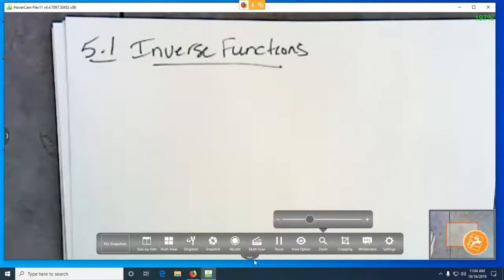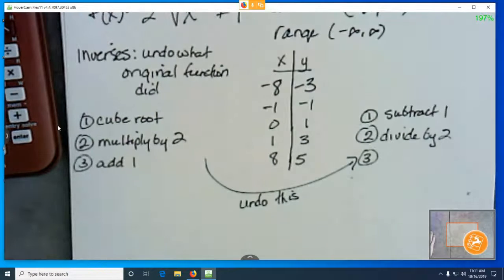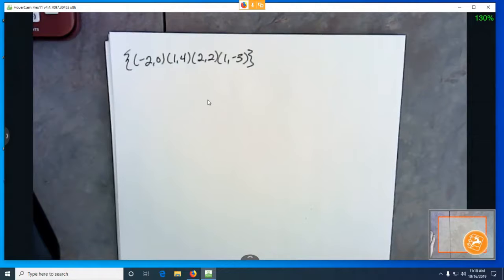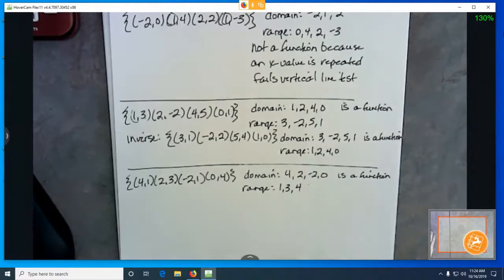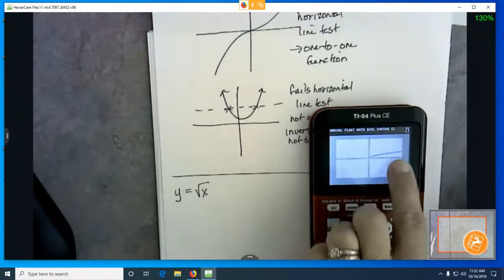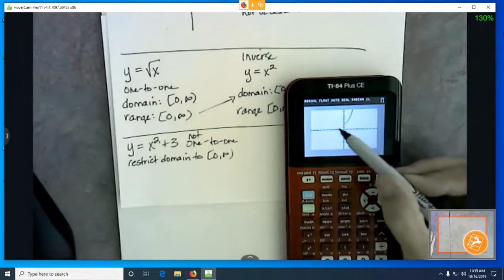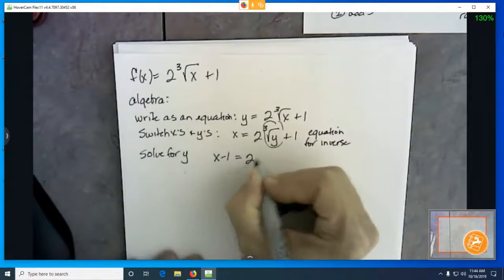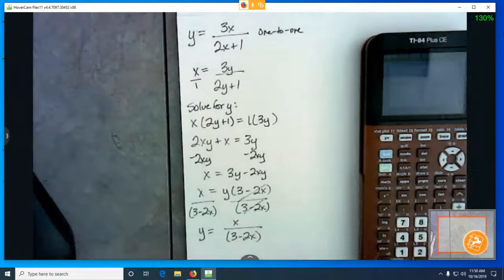College Algebra Section 5-1